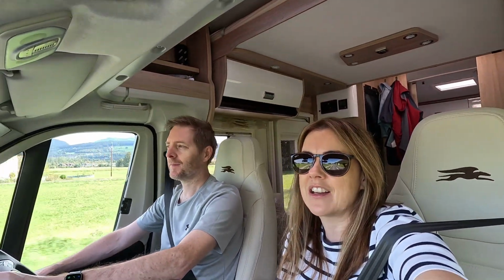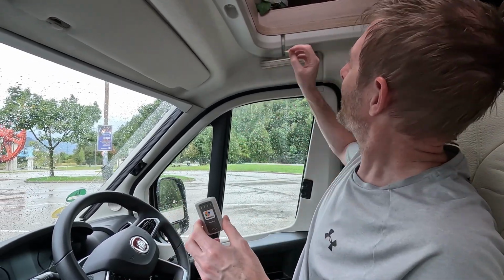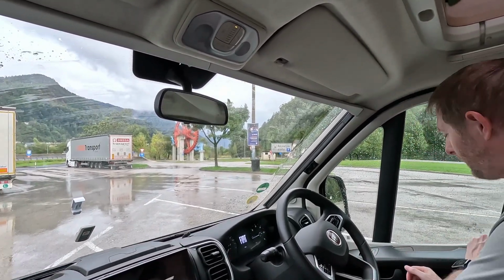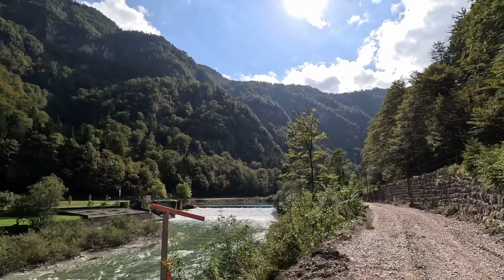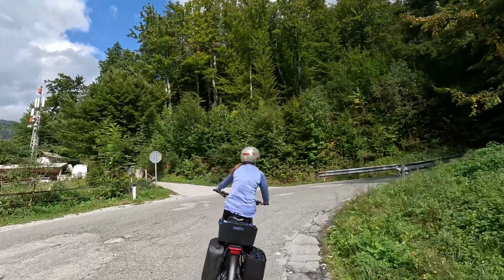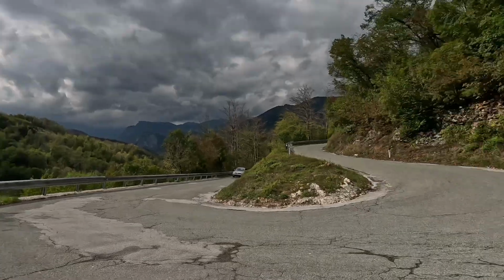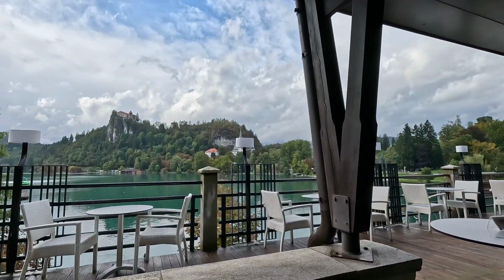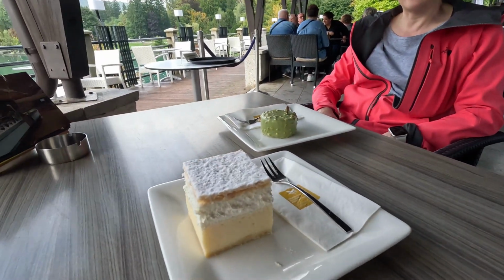European Road Trip - Part 3 (Slovenia)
We arrive at Lake Bled in Slovenia to enjoy some spectacular scenery.  This place is stunning, well worth a visit.  We walk around the lake, do some zip lining, go on a bike ride.  We also got lost at one point.

Highly recommend Slovenia!